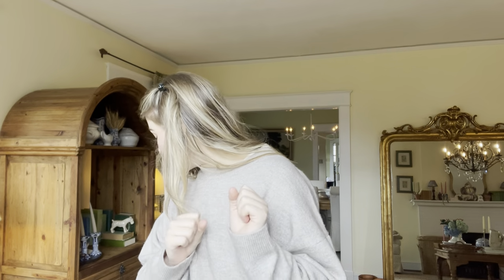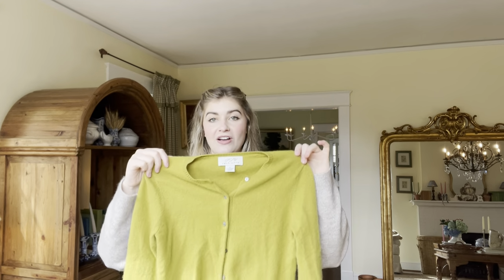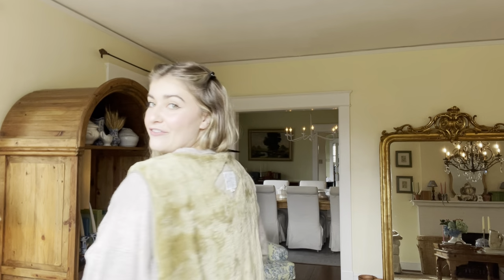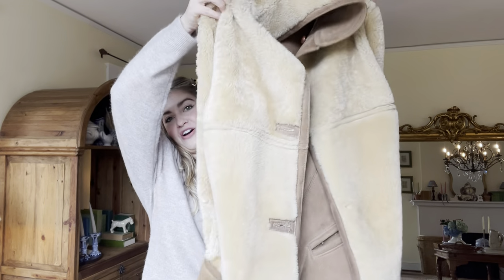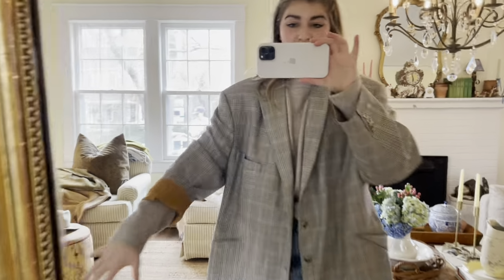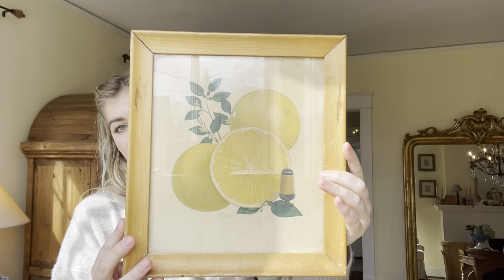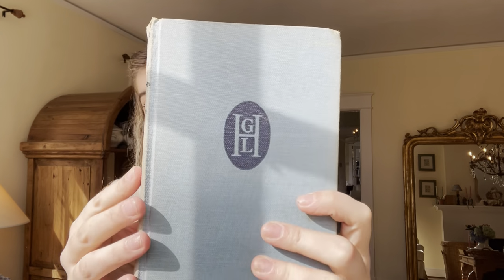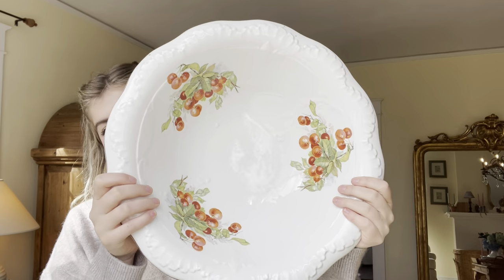Huge Thrift Haul!!! (One of my best ever!?)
My poshmark: @annaroth377